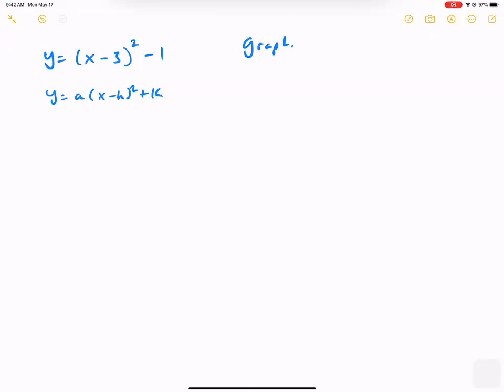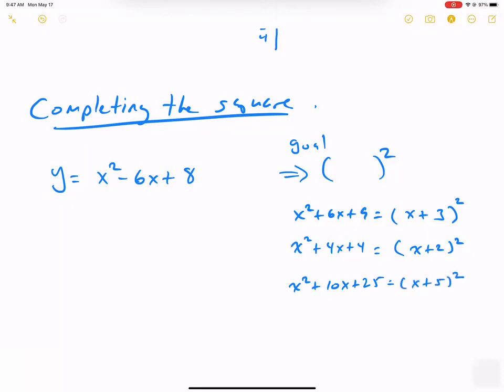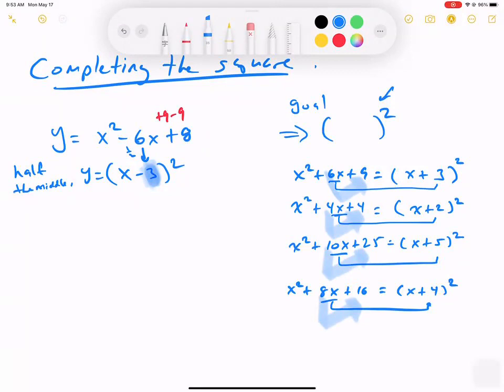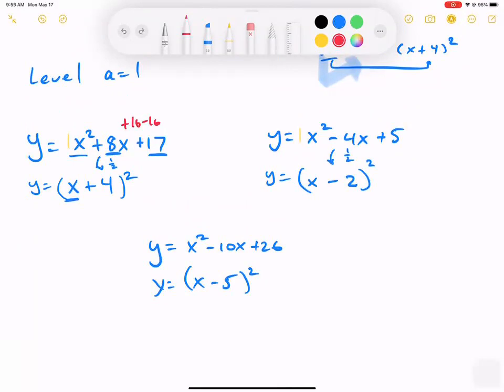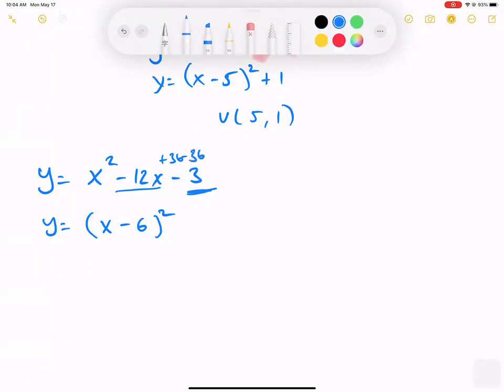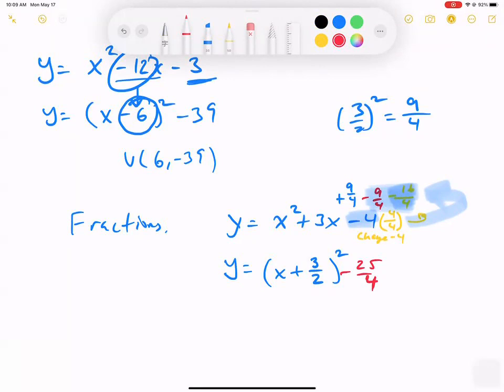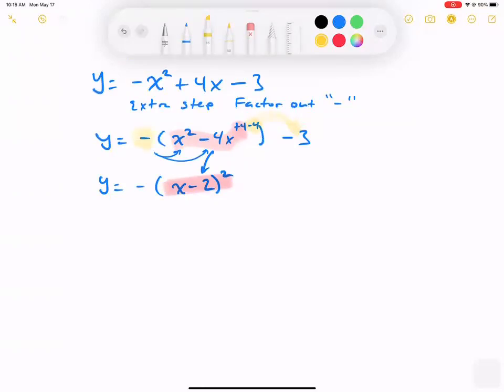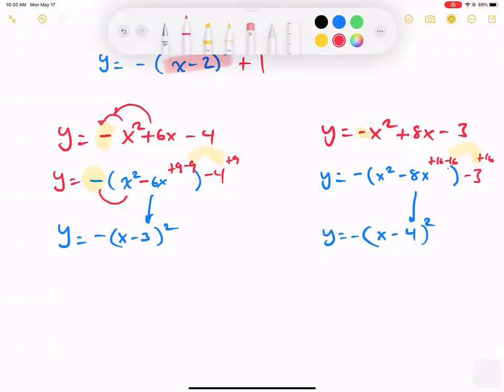Algebra 1 Completing the square Method. Converting standard quadratic form to Vertex form.